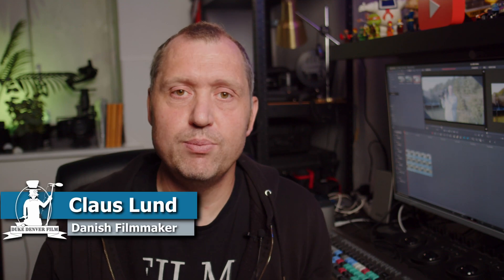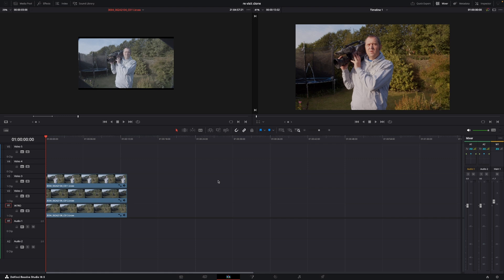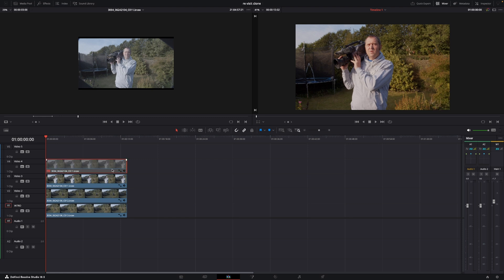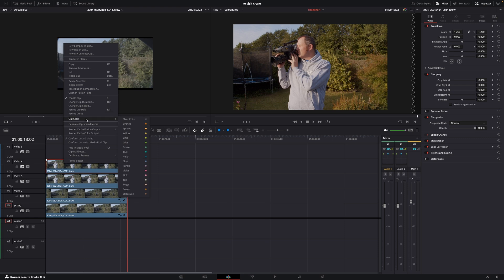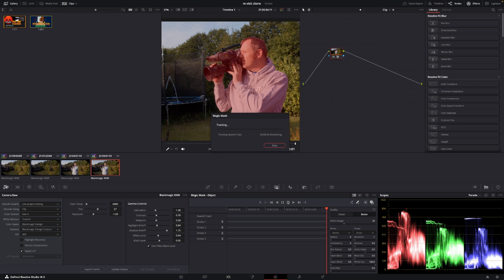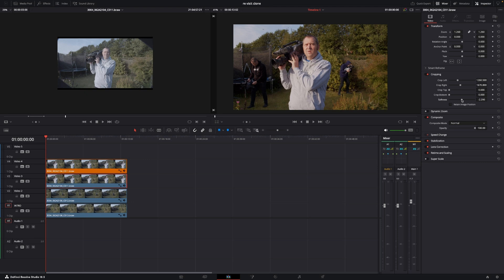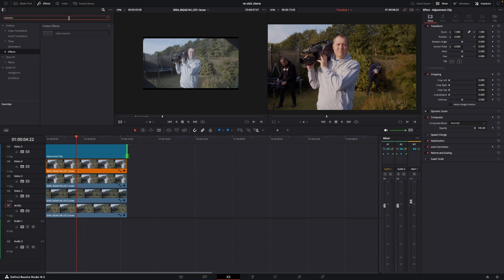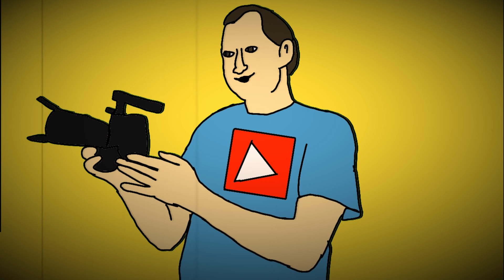New way to make the clone effect using DaVinci Resolve 18.5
There is a new way to make a clone effect using DaVinci Resolve 18.5 .
So in this video we remake a shoot made back in 2020 using DaVinci Resolve 16 but with the new tool in Resolve 18.5.

00:00 - Intro
00:25 - New Tools
01:01 - Basic setup
02:29 - Making the effect
06:51 - Add movements